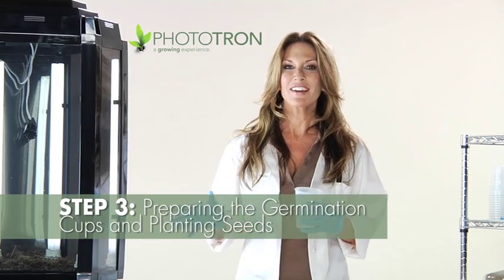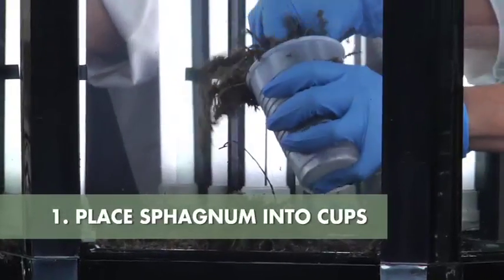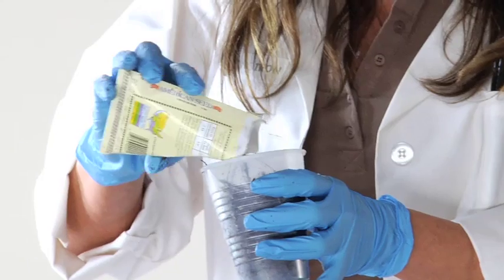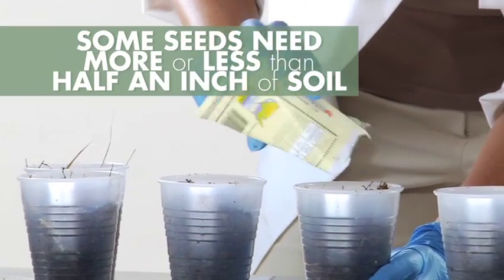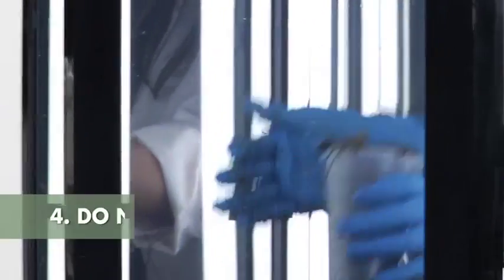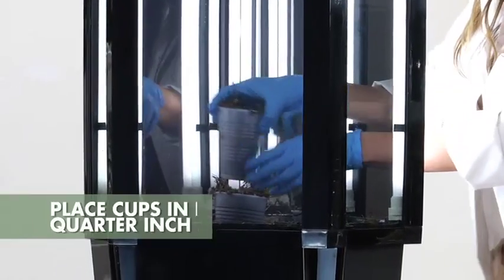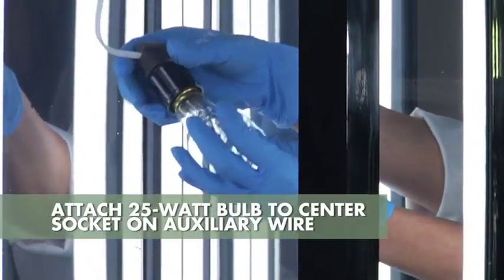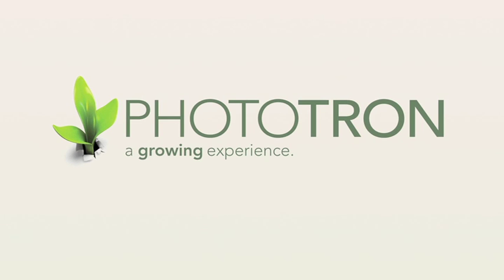Using your Phototron Step 3: Preparing the Germination Cups and Planting seeds.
Now that you have prepared the Sphagnum and placed it in the Phototron™, it's now time to prepare your germination cups. These cups will be used for only the first stage of growth of your seeds.

To prepare the germination cups do the following:

• Using some of the prepared Sphagnum you placed in the liner of the Phototron™, pack some of this Sphagnum into each of the six plastic germination cups until each is filled to 1/2 inch from the top.

• After filling all six cups to the required level, spread your chosen seeds on top of the soil in each cup. Just a few seeds will do.

• Next, cover your seeds in the plastic germination cups with an additional 1/2 inch of prepared sphagnum. This is a guideline for most seeds grown in the Phototron™, however there are some types of plants that may need to be
covered in more soil and some in less soil. Simply read the instructions on the packet of seeds you choose to use. Make sure you DO NOT pack or squish the Sphagnum down in the cup or your seeds WILL NOT GERMINATE.

• After your seeds are covered, place all six of your plastic germination cups inside the Phototron™ on top of the remaining prepared soil medium. Space the cups so that they are positioned between each of the lamps. In the
center socket, attached to the end of the long auxiliary wire, you should find a 25-watt bulb. The bulb should remain 3 inches from the top of your plants. Do not use a larger bulb due to the increased heat generated and which can
cause the plants to stretch too soon.